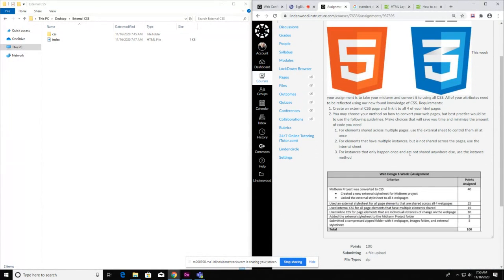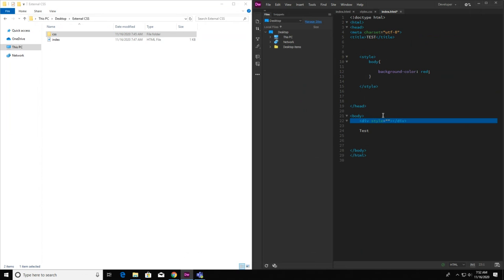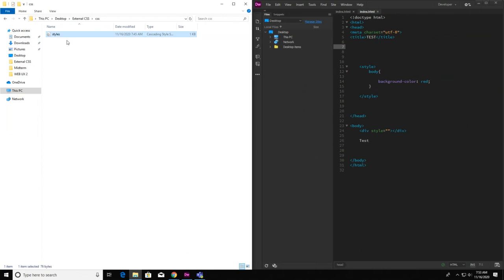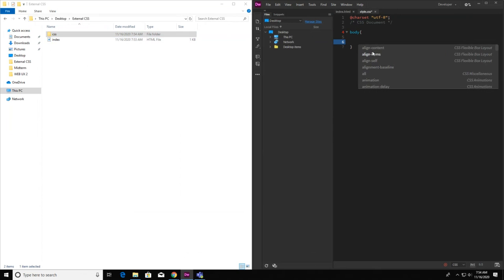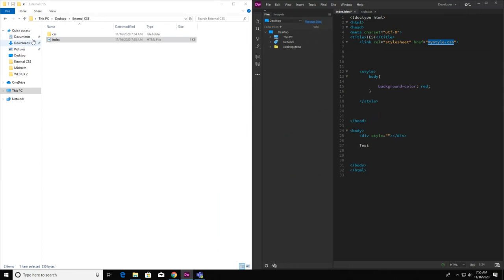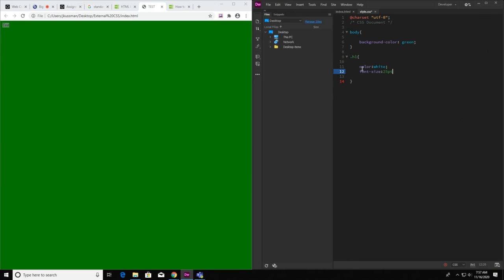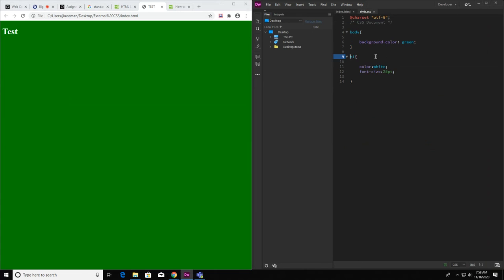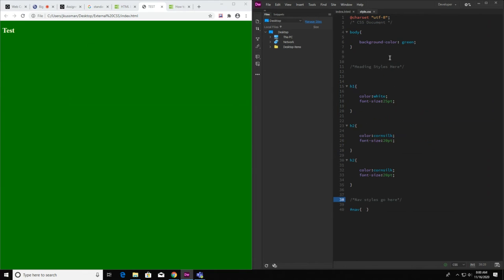External Style Sheets